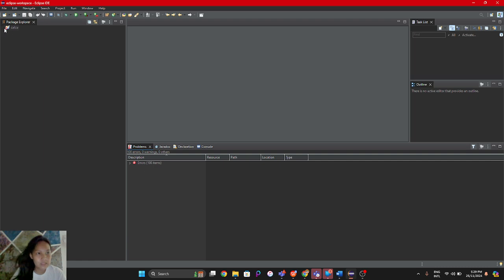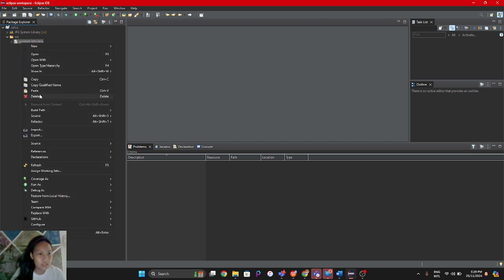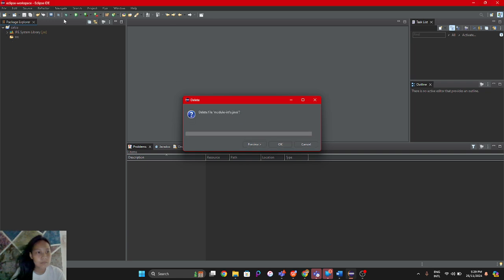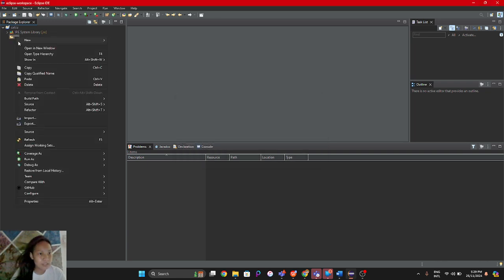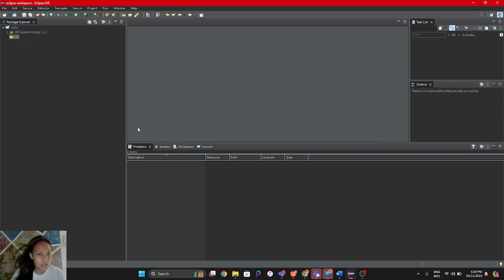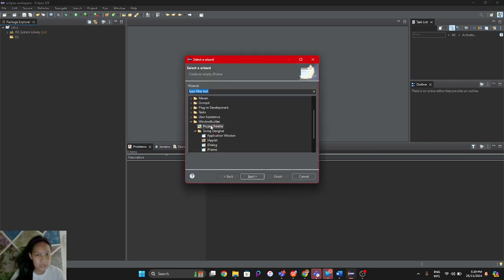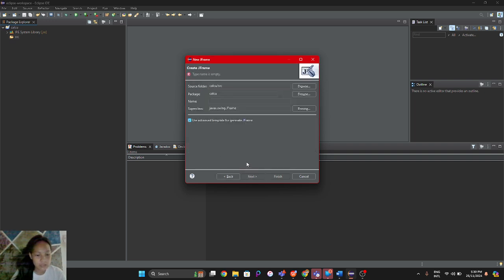Cabardo, Josephine Calculator using GUI